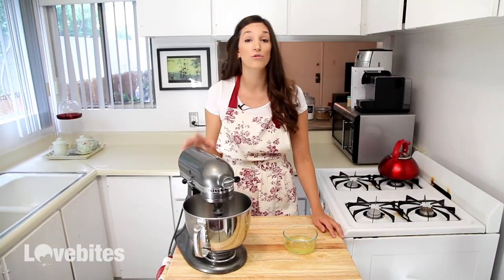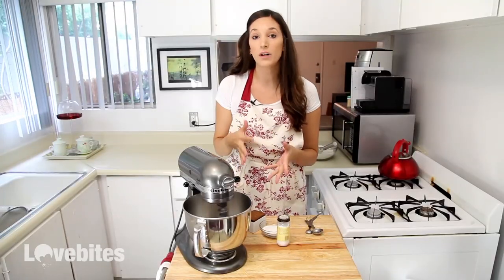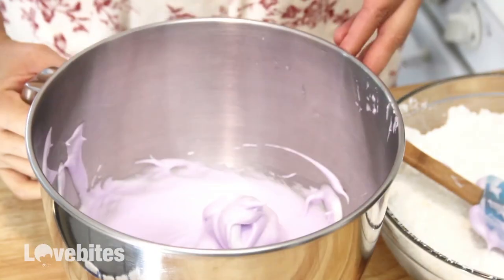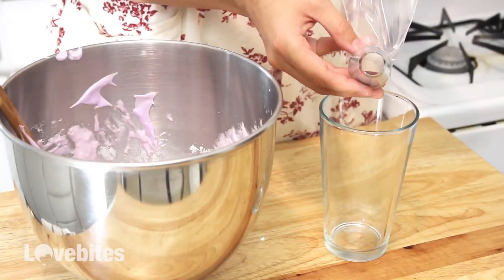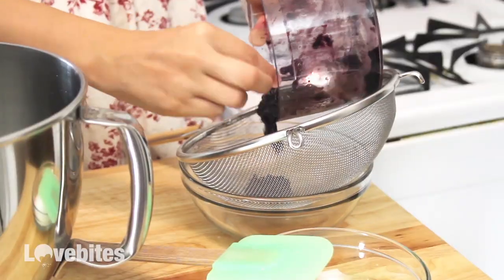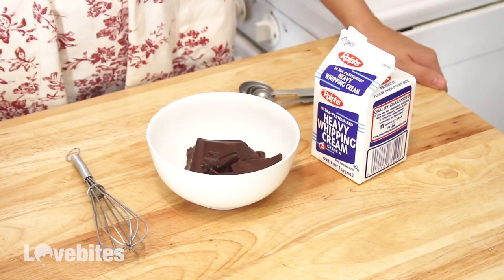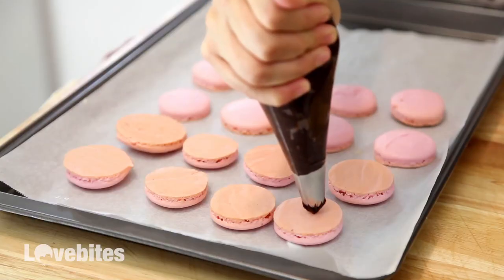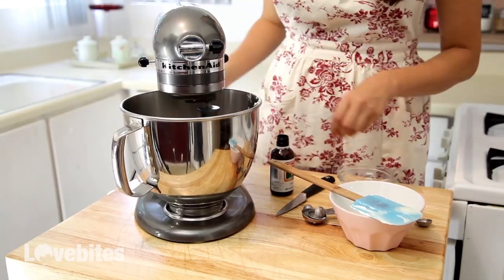HOW TO MAKE FRENCH MACARONS a step by step + 3 different flavors!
Here is a how to video on how to make french macarons, with step by step instructions and tips to help you make the perfect cookie.  Also learn how to make a blackberry cheesecake, chocolate ganache, and lemon poppy seed.

RECIPE BELOW!!!

RECIPE:
Yields: About 40 cookies
Macaron shell
3 egg whites, room temperature
1/4 cup (50g) of white sugar
2 cups (200g) of powdered sugar
1 cup (150g) of almond flour
1/4 tsp (.8g) of cream of tartar
1/8 tsp (pinch) of salt
(1-2 drops of food coloring)

Blackberry Cheesecake Filling:
1/3 cup (75g) of cream cheese
1/4 cup (50g) of sugar
2 Tbsp (30mL) of blackberry juice
1/2 tbsp (8g) of sour cream
1/2 tsp (5mL) of vanilla extract

Chocolate Ganache:
4 oz. of semi-sweet chocolate, melted
2 Tbsp (30mL) of heavy cream
1 tbsp (15g) of butter, softened

Lemon Poppyseed Filling:
1/3 cup (75g) of cream cheese
1/2 cup (50g) of powdered sugar
1 tbsp (15g) of butter
2 tbsp (30mL) of lemon juice
1 tbsp (10g) of poppy seeds

DIRECTIONS:

MACARONS
TIP 1: Make sure your egg whites are at room temperature. You can always put your eggs in some warm water to bring them up in temperature if they are cold.
Beat your egg whites for 8-10 minutes, on medium speed, until they become thick and have peaks. 4 minutes into beating your egg whites, slowly add in your sugar, cream of tartar, and salt.
TIP 2: Make sure to sift your powdered sugar and almond flour/meal
While you wait for your egg whites to beat, sift your powdered sugar and almond flour into a separate bowl.  Make sure to toss any thick pieces.
Once your egg whites have finished beating, add in your food coloring and give it another quick mix.
TIP 3: Use food coloring paste, not liquid, because macarons are very sensitive to moisture.
Add the powdered sugar mixture, in 3 batches. Slowly fold in your dry ingredients into your egg whites.
TIP 4: Count how many times you fold in your dry ingredients. You will want to do it about 50-55 times. Your batter should be thick, but still have movement, and slide off your spatula.
Place your batter into a piping bag, fitted with a medium round tip.
Pipe your batter onto parchment paper. (I suggest parchment paper over anything else, including a rubber mat.)
TIP 5: Bang your macarons on the table, after you have piped them to release any air bubbles that may have formed.
TIP 6: Let them sit for AT LEAST 30 minutes, before baking them. I highly suggest an hour if you have the time
-You know they have sat long enough, if you can touch them, and nothing sticks to your finger.
Cook at 300F for 20 minutes. Then, let them cool completely before pulling them off the parchment paper.